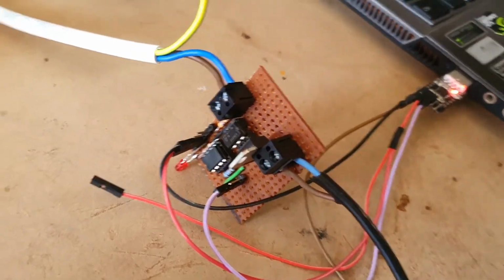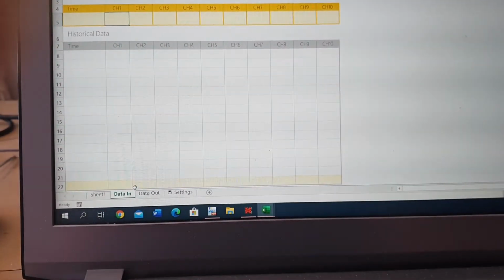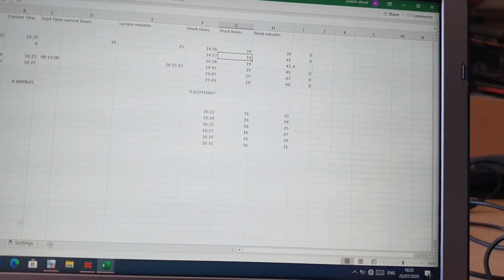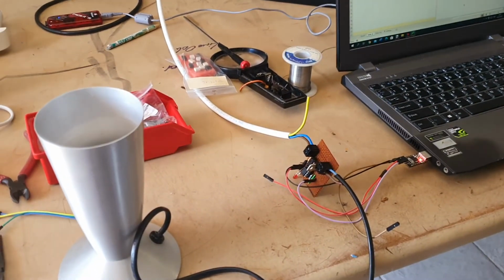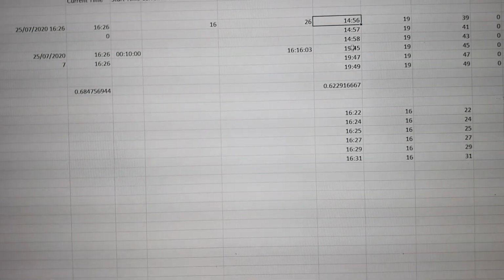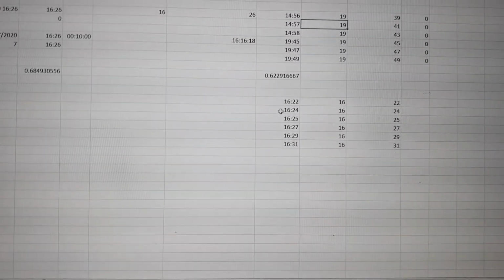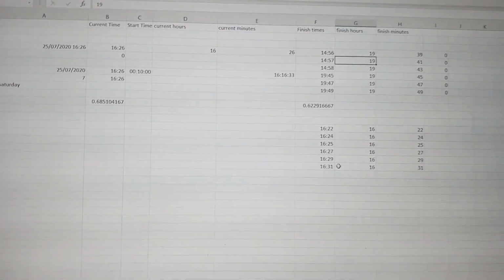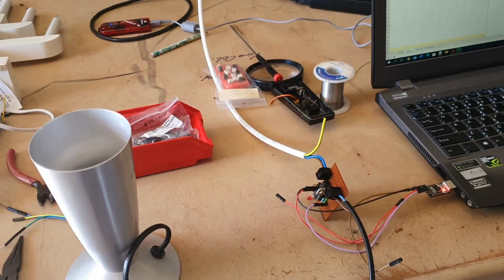Using Excel to control high power AC loads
The system that i built today consists of a PIC12F1840, an 8 pin microcontroller that is interfaced with my laptop via the serial port. On my laptop i have Excel running a Visual Basic for Applications (VBA) program that i wrote specifically for this application. Excel is checking the system clock every 15 seconds and compares it to six different timings that I entered in an Excel sheet. Once the system time equals anyone of the times in the Excel sheet, Excel itself sends a command via the serial port to the microcontroller which in turn, turns on a 240V AC load for 5 seconds. This is an unusual way to use Excel but being an electronics engineer, that is what I do. This time instead of using Excel for data manipulation, I am using it in an automation project.